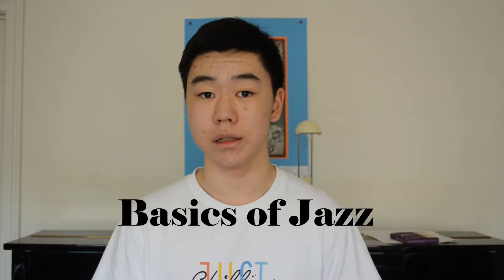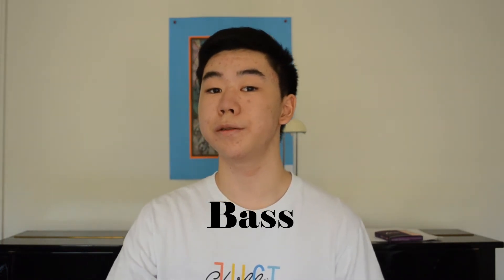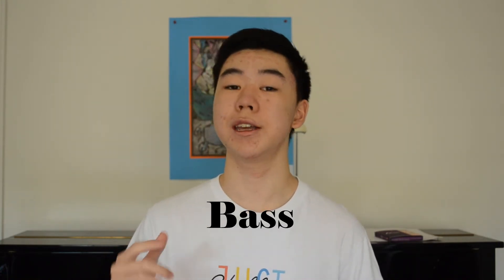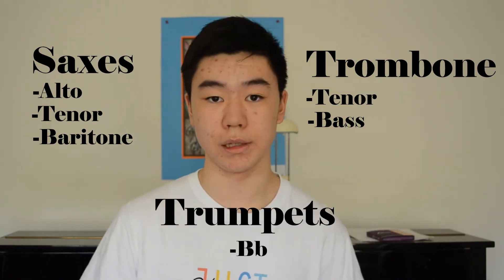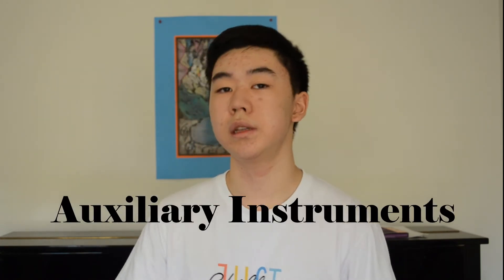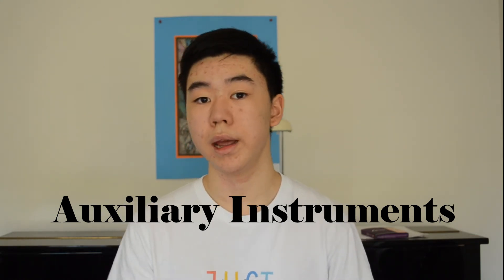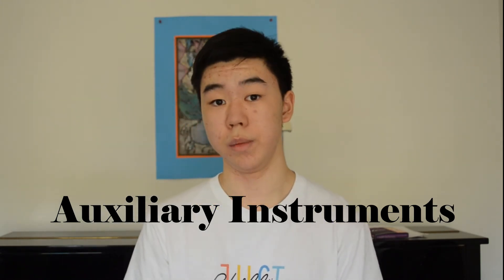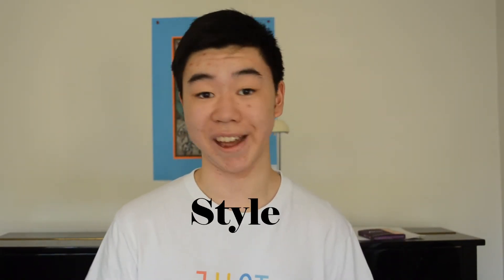Intro to Jazz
Intro to Jazz taught by Richard and Zachary

Ever get the feeling that every day classical music just isn't spicy enough? Look no further than jazz! Enjoy as Richard and Zachary discuss everything you'll need to get started playing some jazzy tunes!

- the Harmonies from Home team ♫